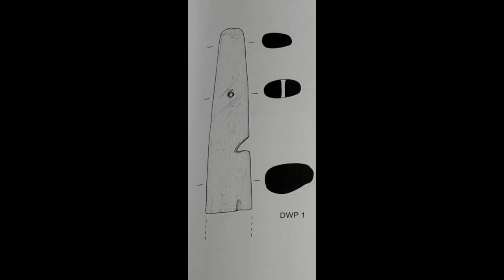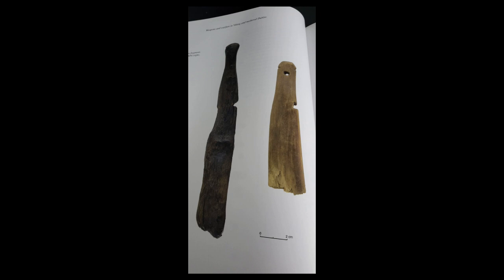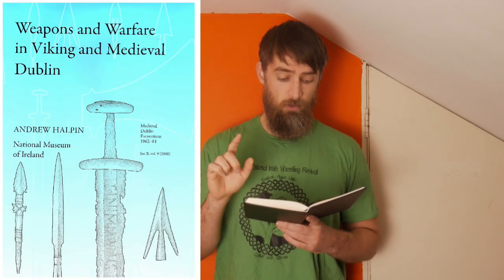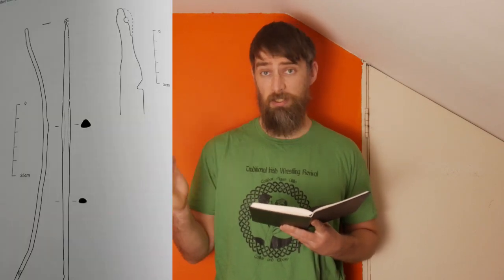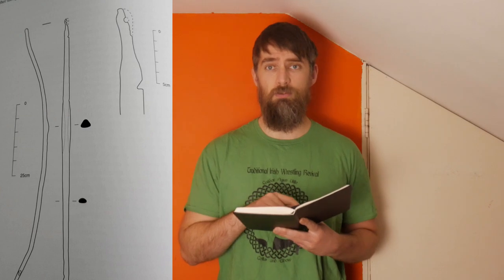The forgotten Irish longbow Part 3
The third part in the series on these bows where I look at some Hiberno Norse, Anglo Norman and Medieval bows with some unique characteristics.